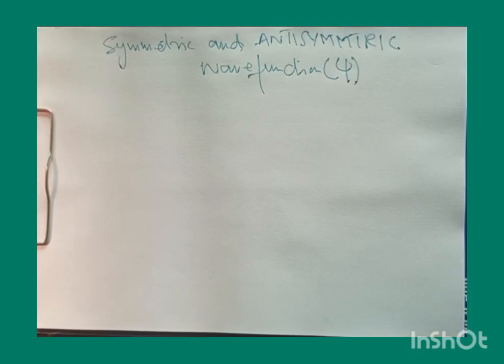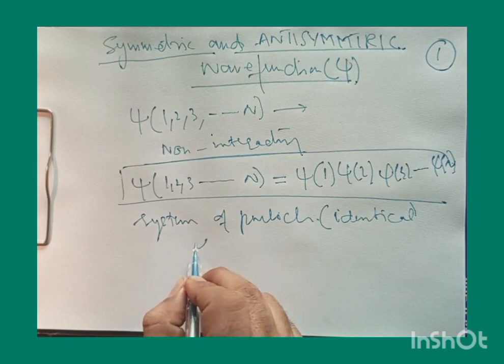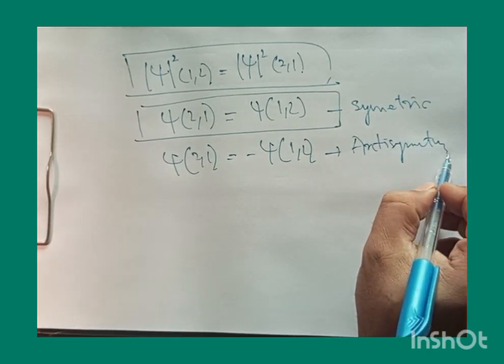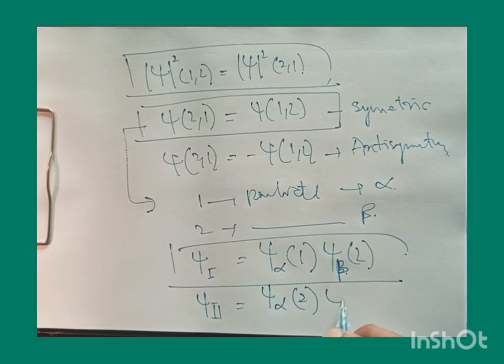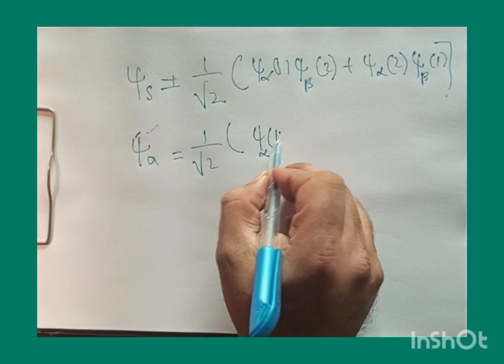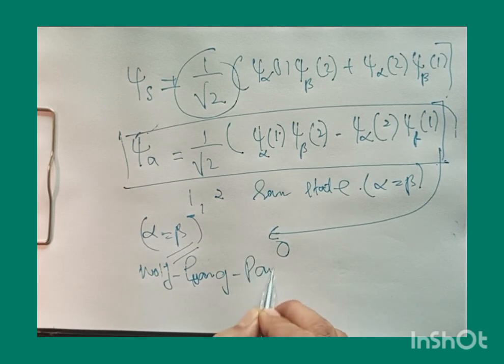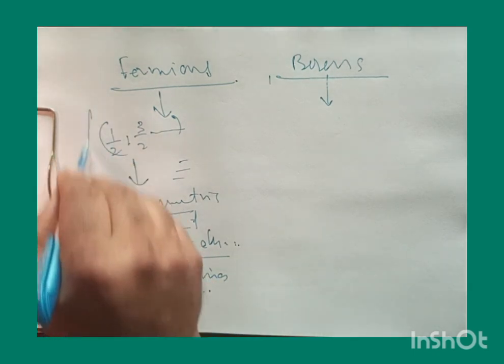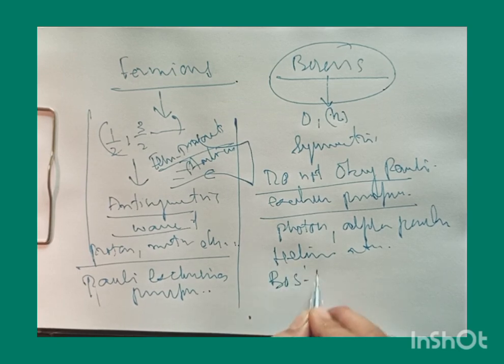symmetric and antisymmetric wave function leading to fermions and bosons